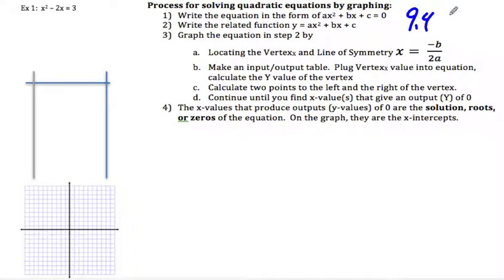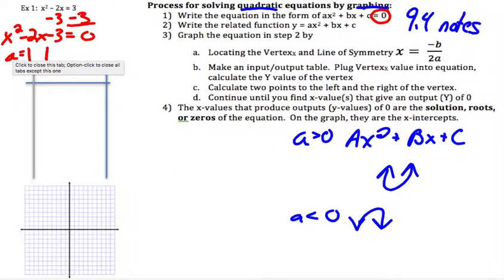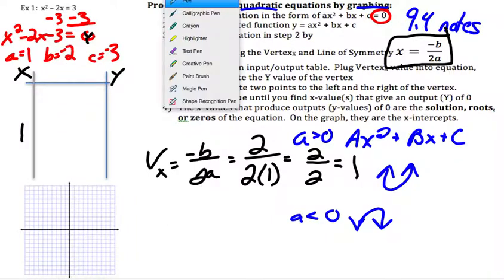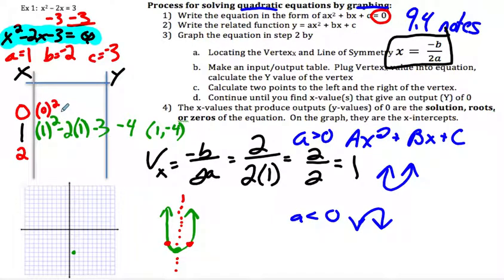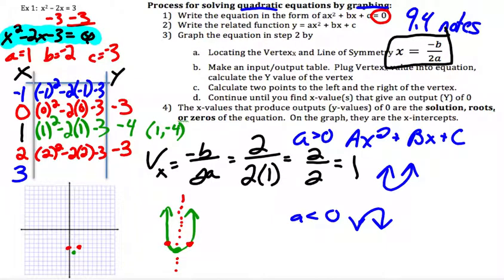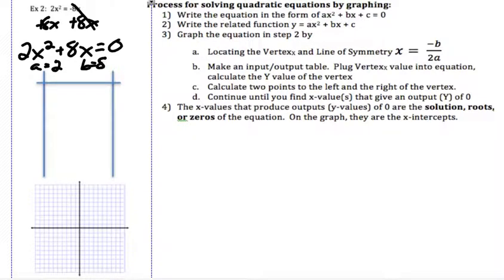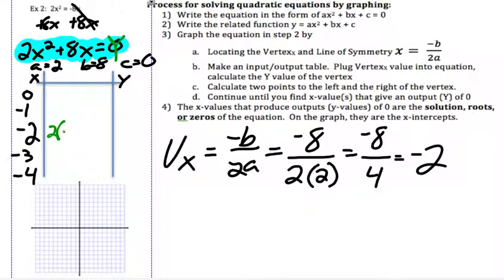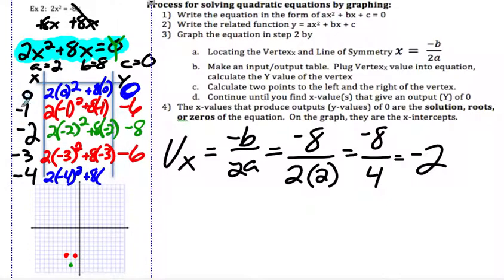9.4 Notes Part 1 Graph Parabolas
9.4 Notes Part 1 Graph Parabolas